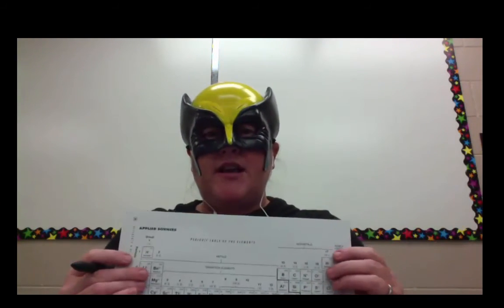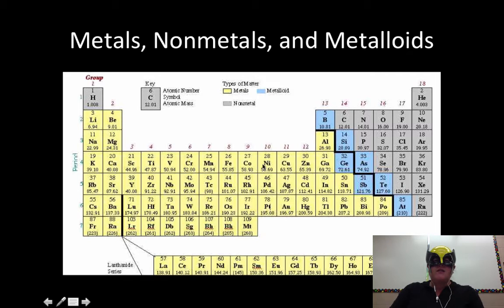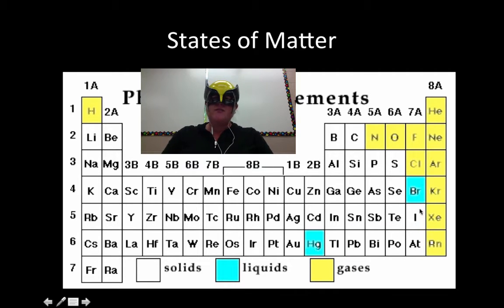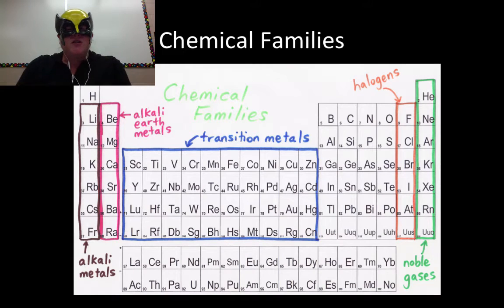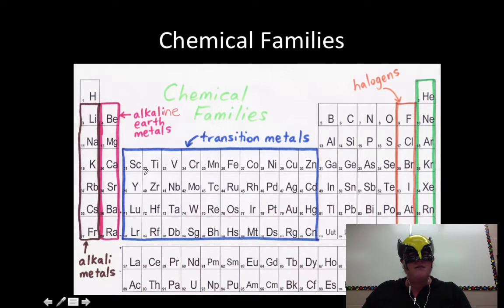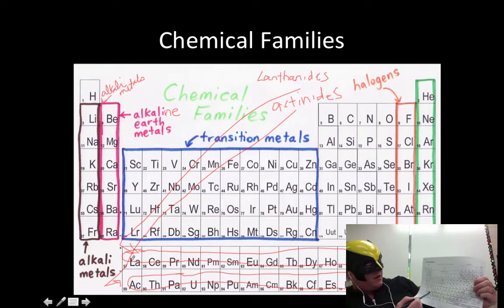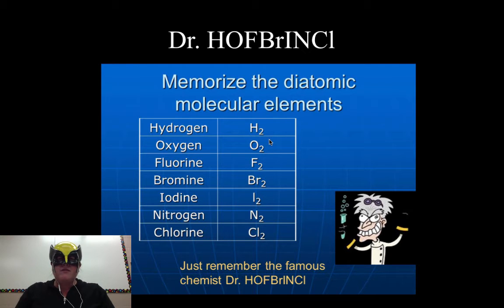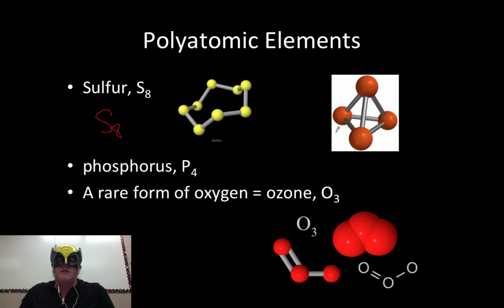Periodic Table Activity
Table of Contents:

01:32 - Metals, Nonmetals, and Metalloids
04:01 - States of Matter
06:35 - Chemical Families
10:23 - Dr. HOFBrINCl
11:48 - Polyatomic Elements
11:49 - Dr. HOFBrINCl
12:45 - Polyatomic Elements
14:33 - Summary of Diatomic and Polyatomic Elements
14:35 - Polyatomic Elements
14:44 - Summary of Diatomic and Polyatomic Elements